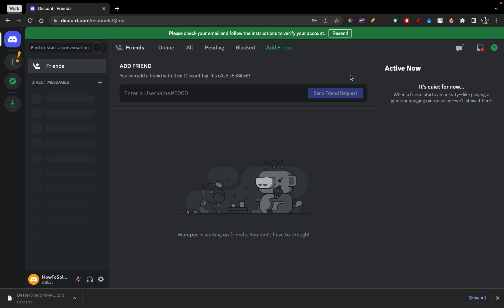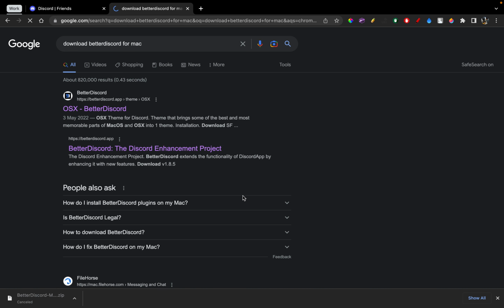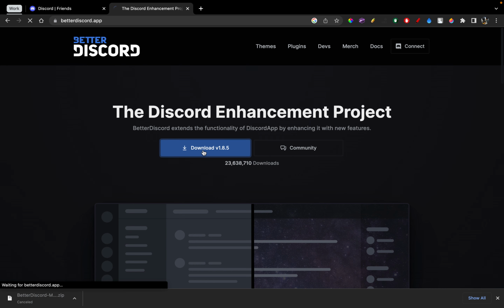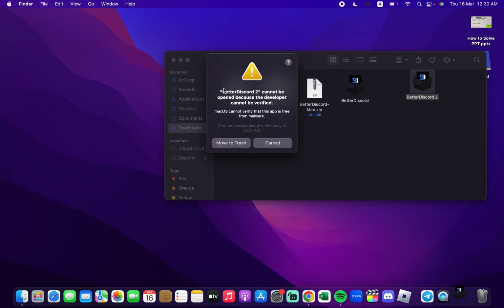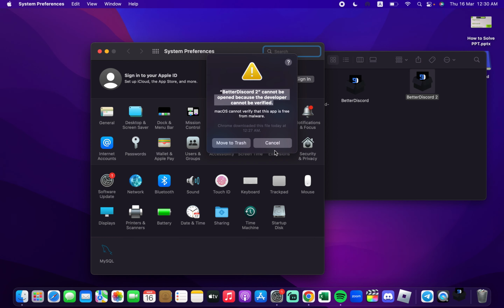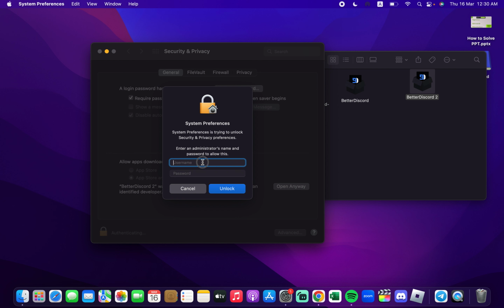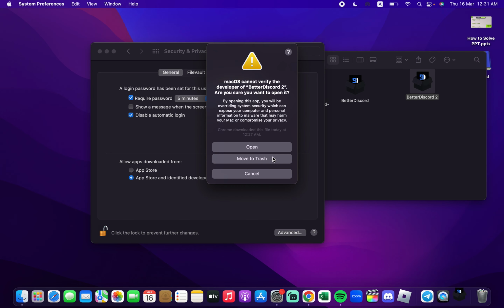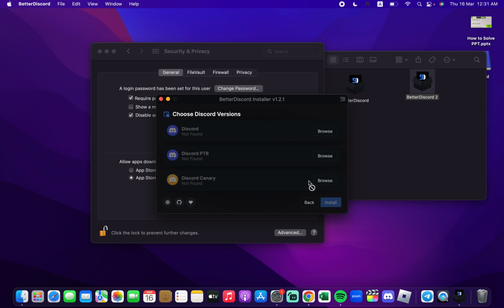How To Download Better Discord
How to Install Better Discord Easy